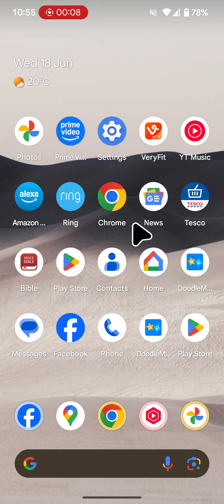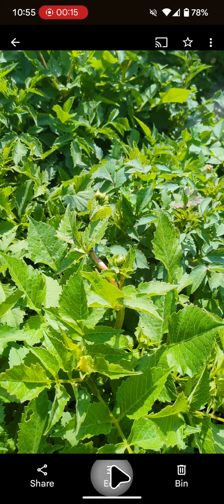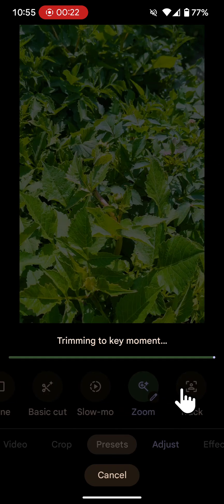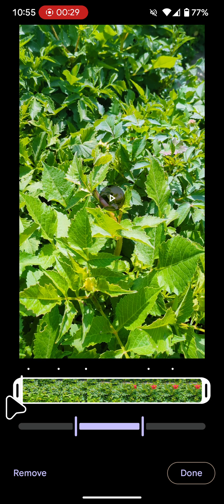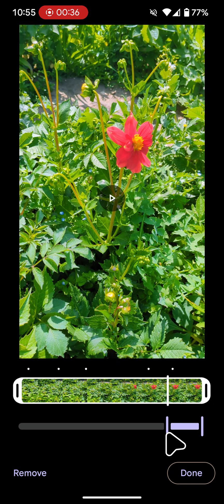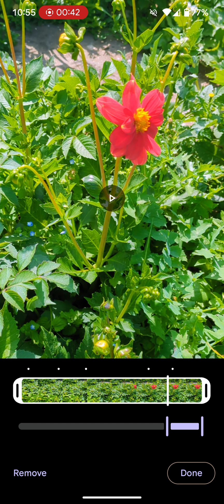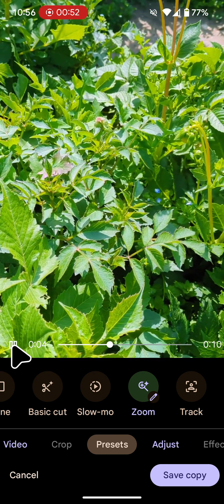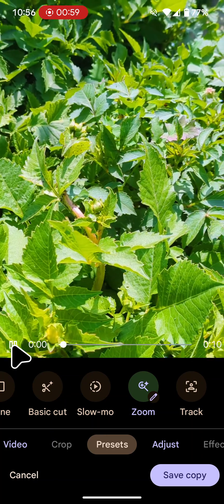How to zoom in on a section of your video using Google Photos on Android 16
Today, I'm going to show you how to zoom in on a section of your video using Google Photos on Android 16.

To do this, open Google Photos
Then select the video you want to edit.
Tap Edit at the bottom of the screen.
Then, select Presets.
Next, tap on Zoom.

Use the top slider to choose the section of the video you want to keep. For example, I want to keep the whole video.
Use the bottom slider to choose the part of the video you want to zoom into. I’m going to zoom into the last section of the video.

Now, use two fingers to zoom in or out.
When you're happy with the result, tap Done.

You can now play the video to preview the changes.
Finally, tap Save copy.